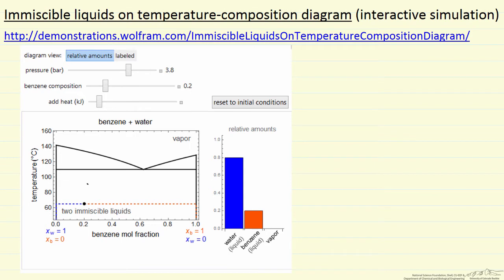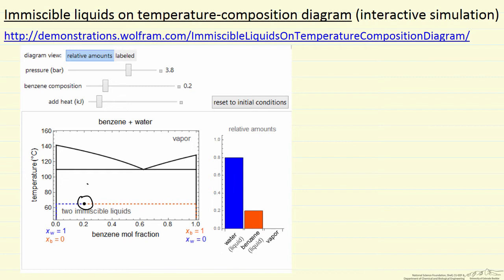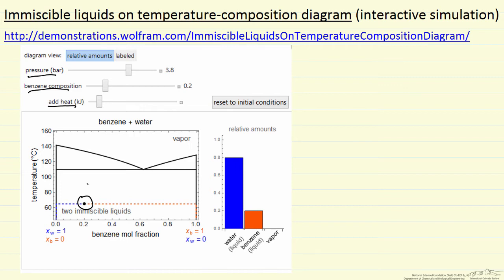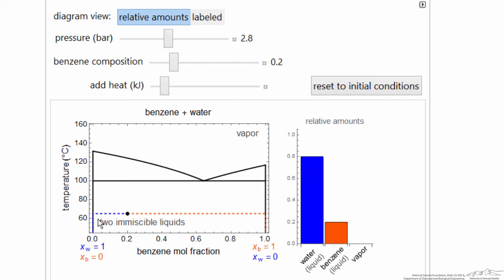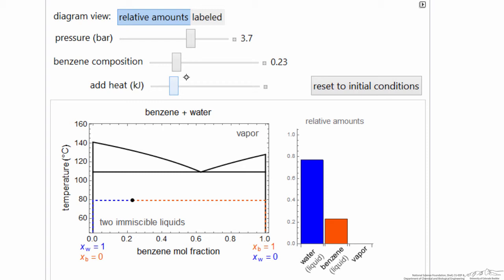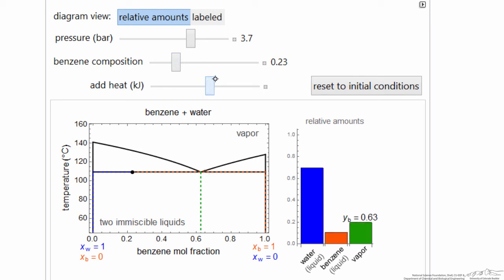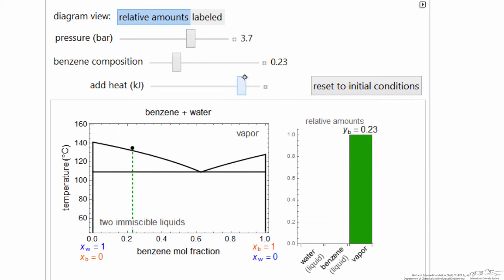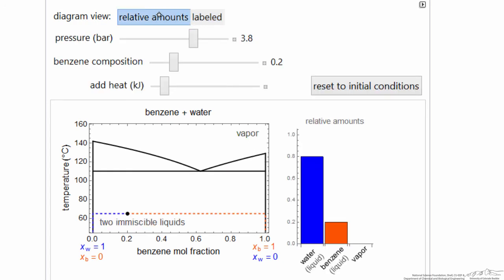Immiscible Liquids on T-x-y Diagram (Interactive Simulation)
Organized by textbook Describes how to use an interactive simulation that plots temperature versus mole fraction for the phase behavior of two immiscible liquids. Made by faculty at the University of Colorado Boulder, Department of Chemical & Biological Engineering.